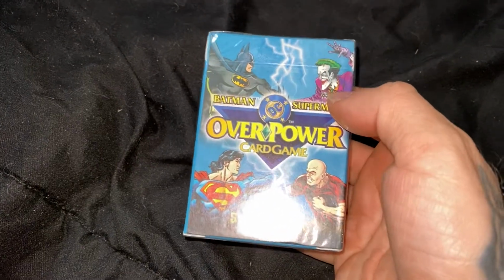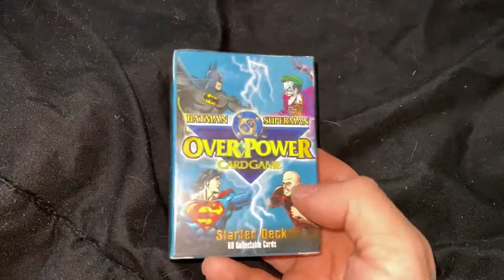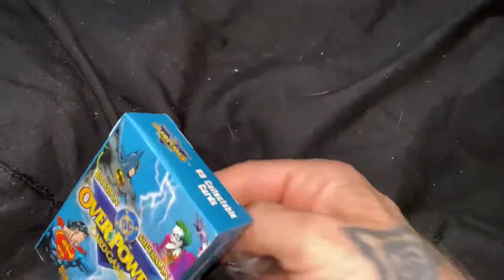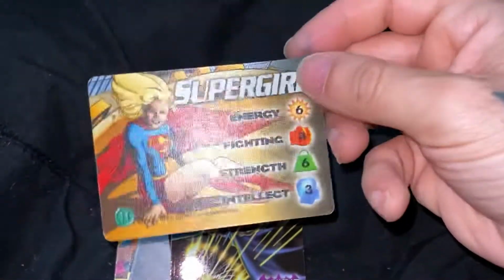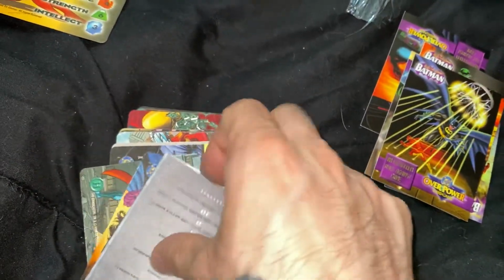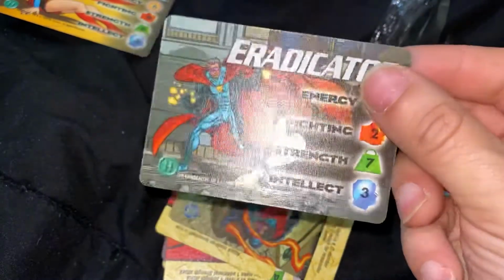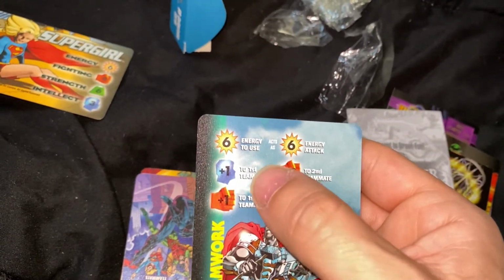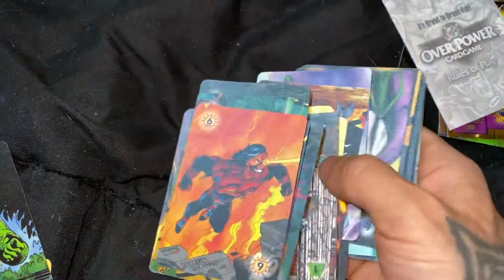Dc Overpower (Batman + Superman) Starter Deck Unboxing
Dc
Overpower
Batman
Superman
Starter deck
Unboxing